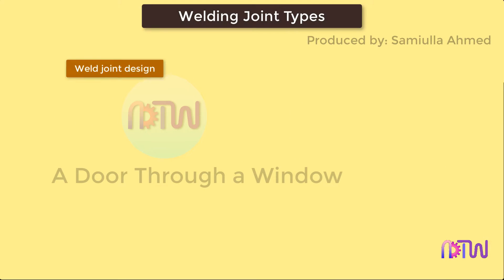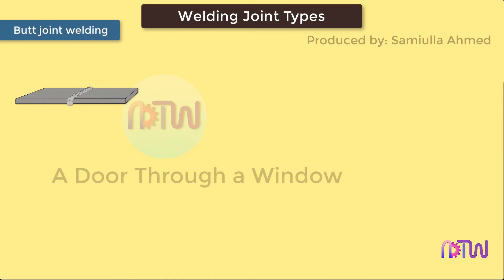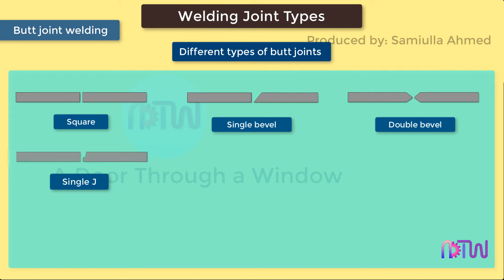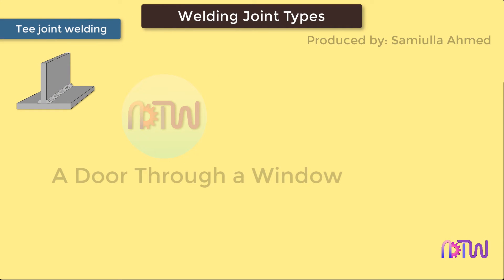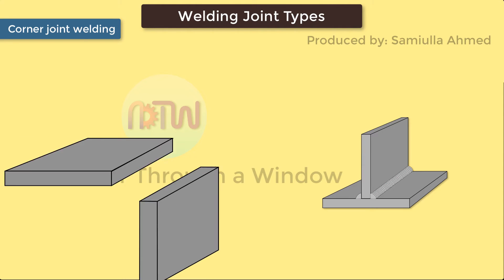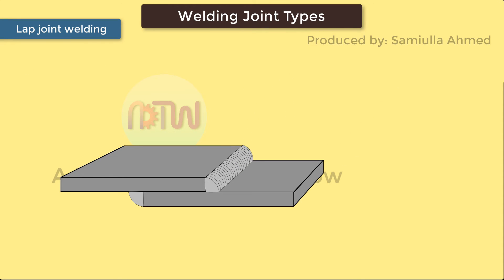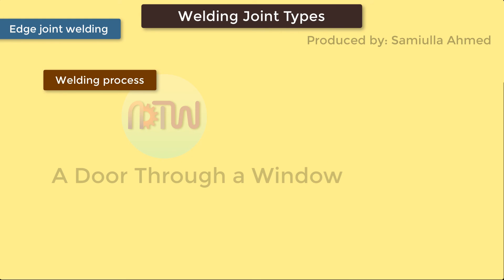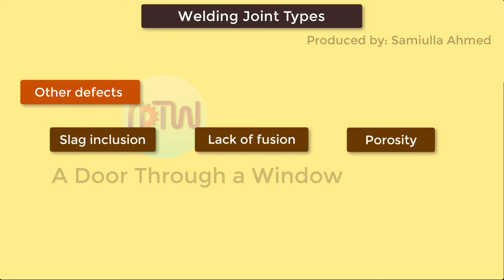WELDING JOINTS (Types): Different types of edge preparation for weld joints (Animation).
This video covers Different types of weld joints and edge preparation for each type of welding.

00:00 Introduction
00:24 Types of welds

Type of weld
Type of welding joint
Welded joints type
Different types of edge preparations for welding.